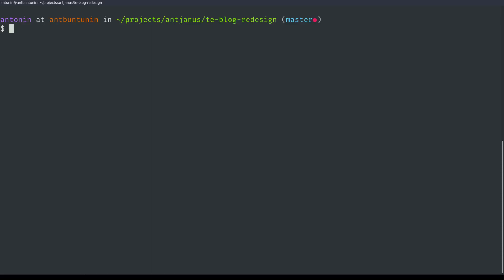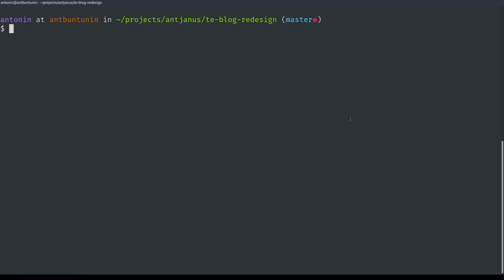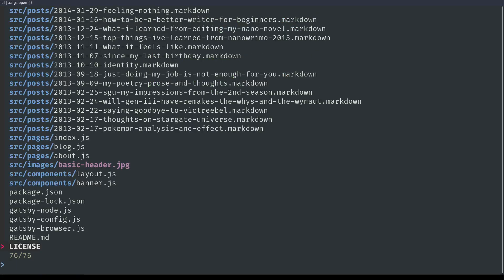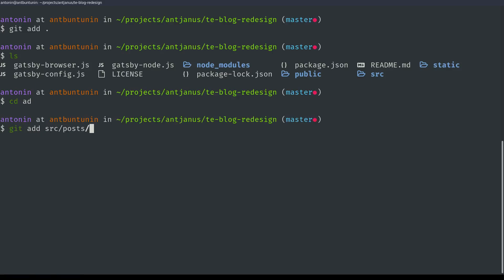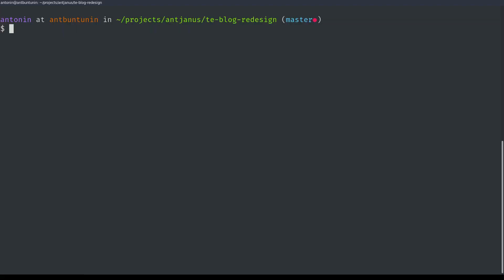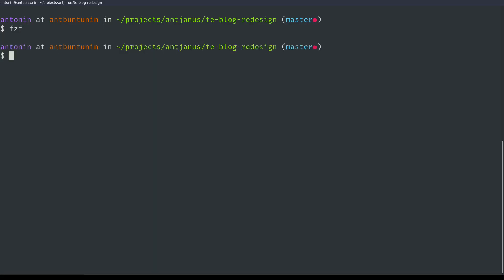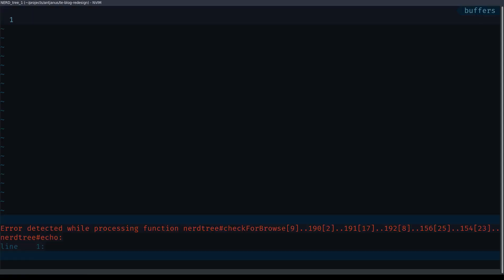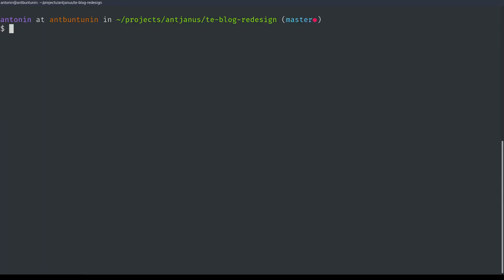How I Work: fzf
In this video, I go over how I use fzf and why it's such a powerful little utility.

I use it every day and it helps me keep productive